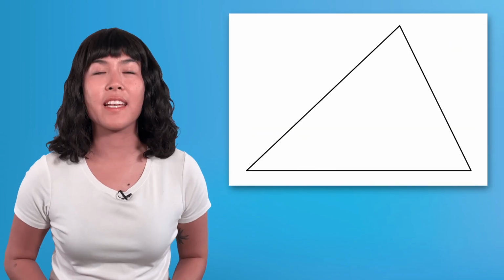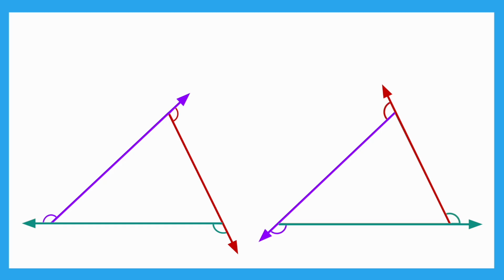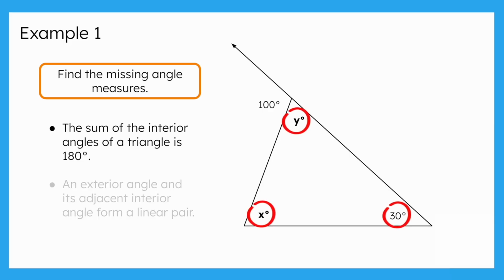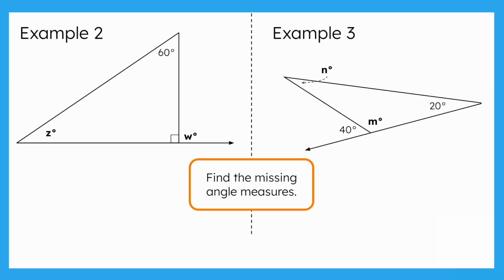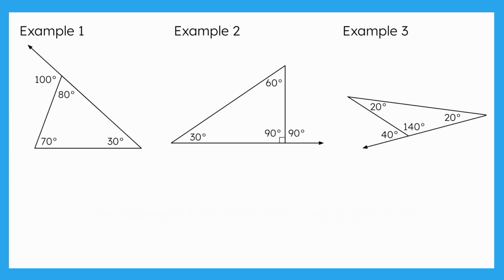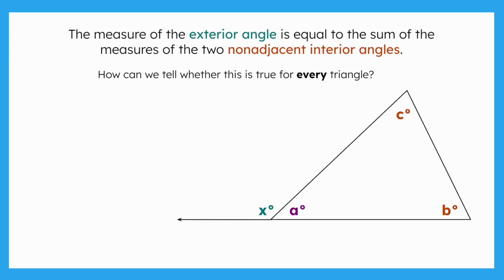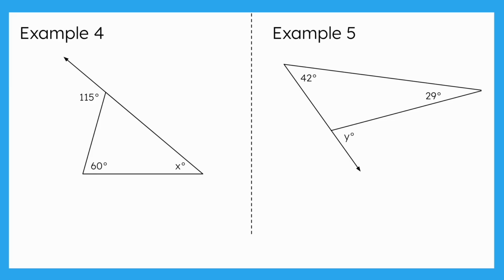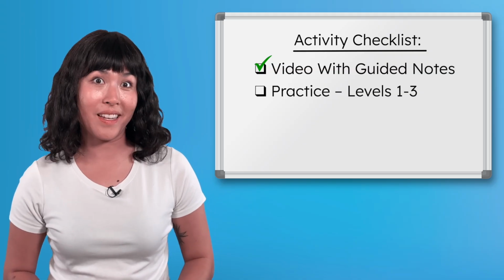Angles in a Triangle - Interior and Exterior Angles and Their Properties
In this middle school math video, students will learn about interior and exterior angles in a triangle and their properties. This lesson is from Miacademy and MiaPrep’s Math: Level I course.